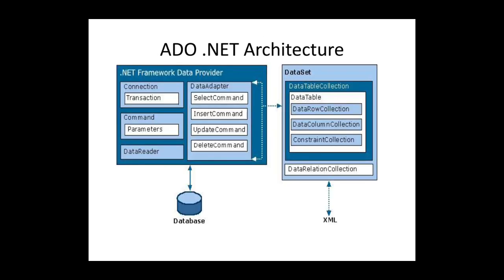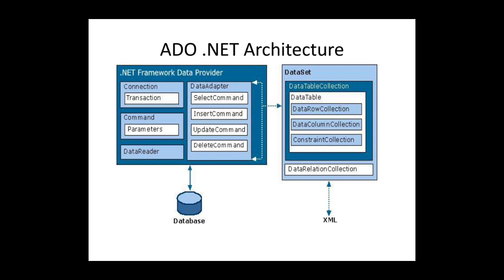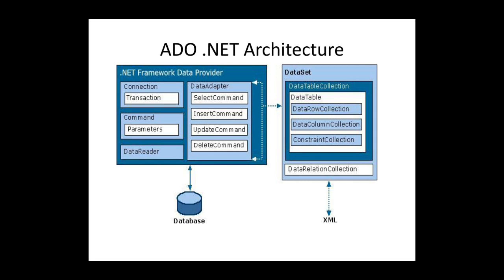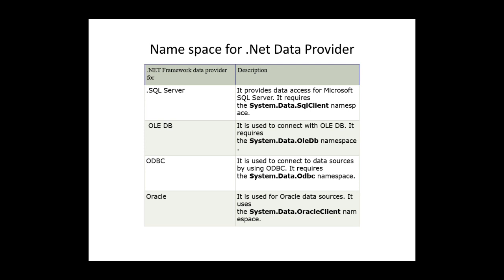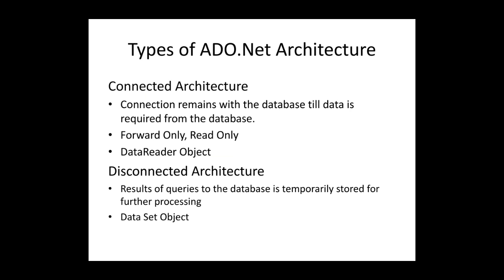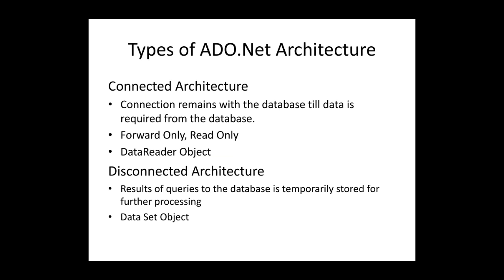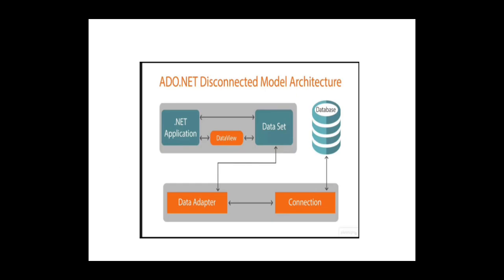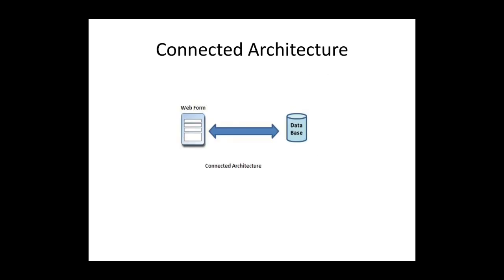ADO.NET architecture, DataProvider, DataSet, DataAdapter, Command and DataReader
ADO.NET architecture is explained in this video.